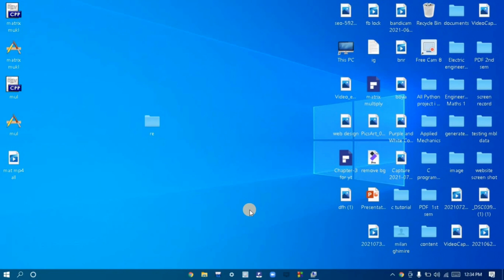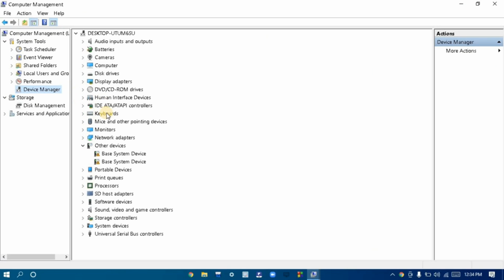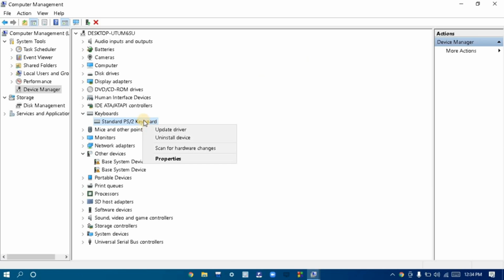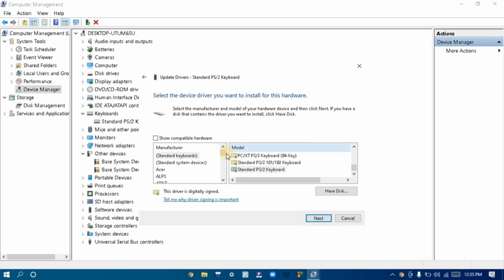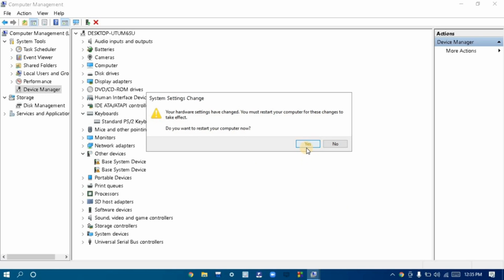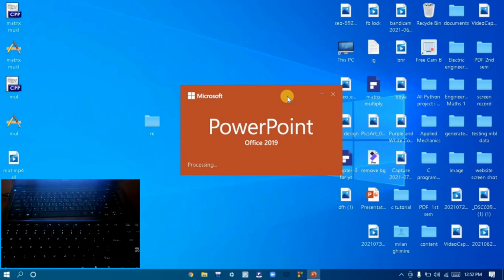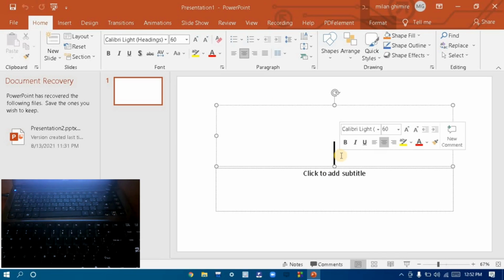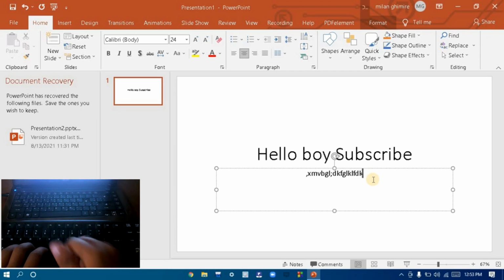How To Disable Laptop Keyboard | Disable Internal Keyboard | Laptop Keyboard Not Working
Today Lets See How To Disable Laptop Keyboard Also Disable Internal Keyboard And Fix  Laptop Keyboard Not Working Problem
This Video Will Help How To Disable laptop Keyboard windows 10 , How To Disable laptop Keyboard Permanently.